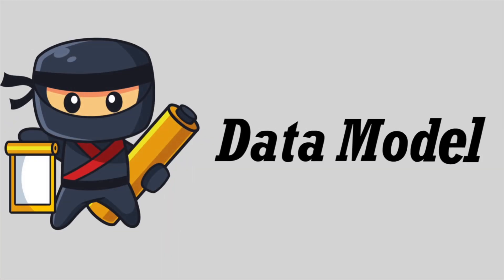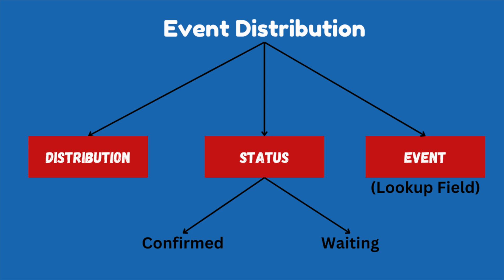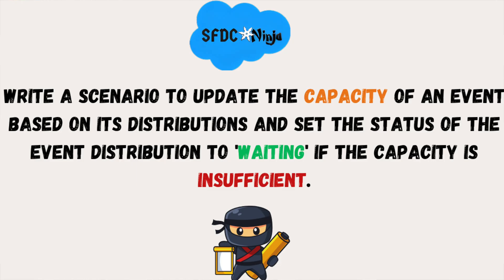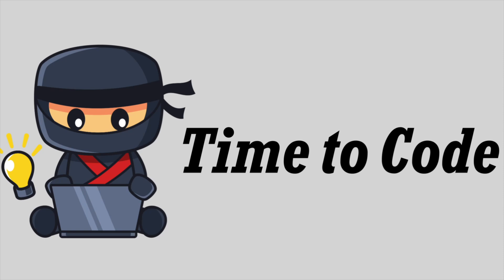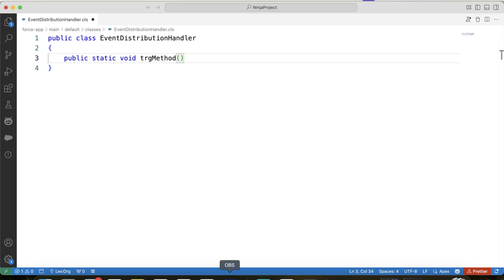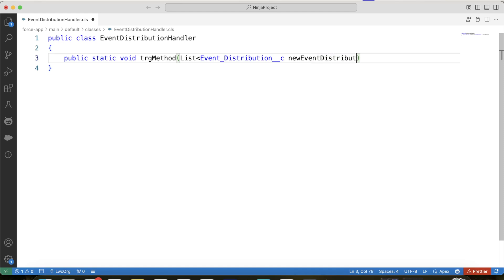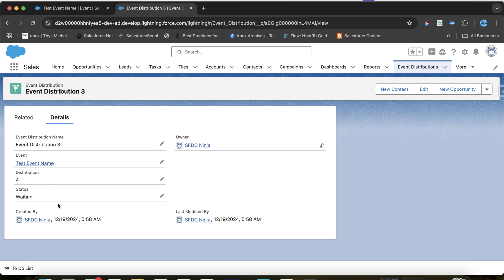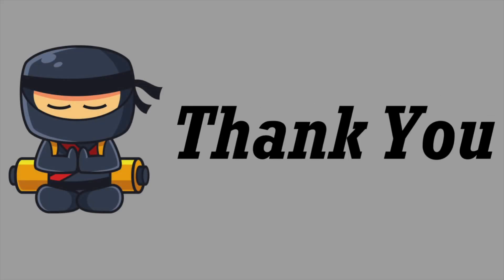Apex Triggers - 69 (NTT Data Trigger Interview Scenario)